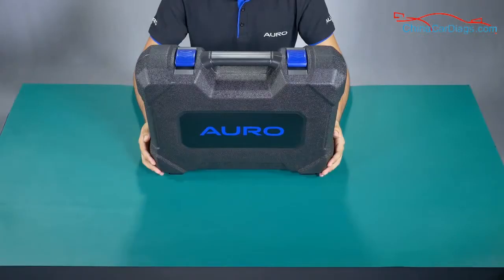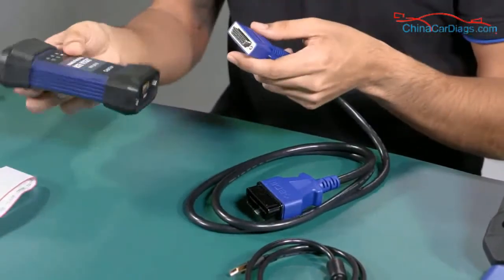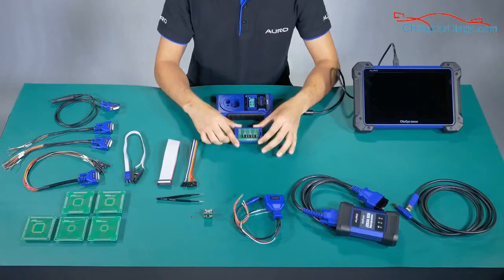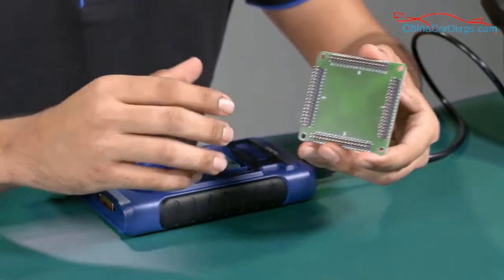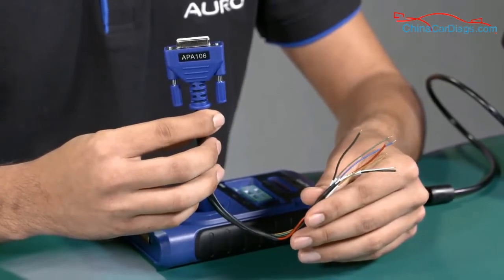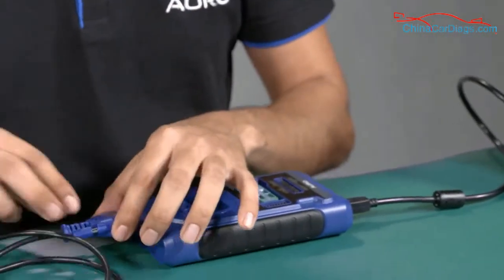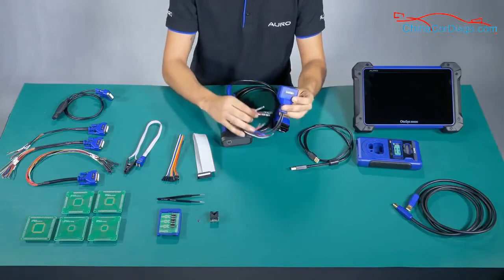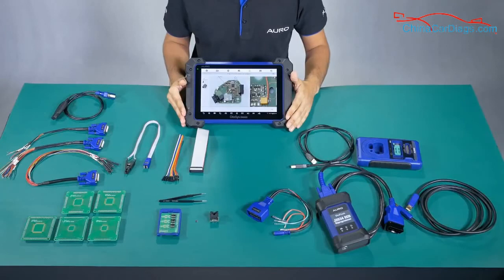How to use Auro OtoSys IM600-Chinacardiags.com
AURO OtoSys IM600 Diagnostic and Smart Key Programming tool Update Online Same as Autel MX808IM

AURO OtoSys IM600 Features:
Support IMMO functions for over 60 worldwide makes and models.
Equipped with UP400 to support PIN/CS read, transponder read/write/identification, MCU/EEPROM chip read/write and IMMO ECU Reset/Adaption.
Extensive vehicle coverage for more than 80 US, Asian and European vehicle makes.
Complete capabilities for codes, live data, actuation tests, adaptations.
Displays live data in text, graph, analog and digital gauge for easy data review and analysis.
Auto VIN technology can automatically identify the vehicle’s make, model and year information in no time.
Quick access for more than twelve common service functions including Oil reset, EPB, DPF, BMS, SAS, TPMS and more.
Cloud-based Data Manager saves customer and vehicle records, scanner data and technician notes.
Remote technical support for convenient demonstration, training and increased customer satisfaction.
Print out recorded data anytime and anywhere with Wi-Fi technology.
Automatic Wi-Fi updates available in new software releases.